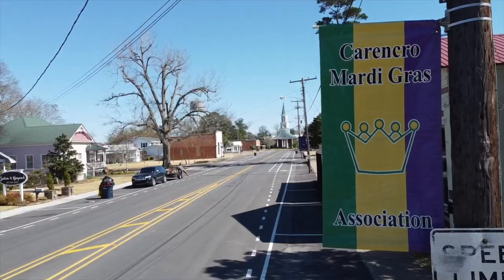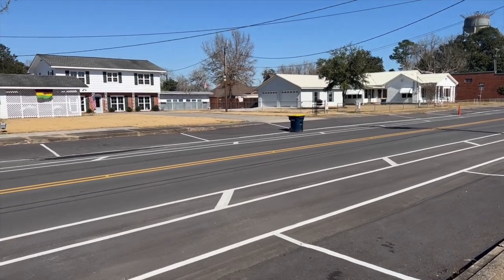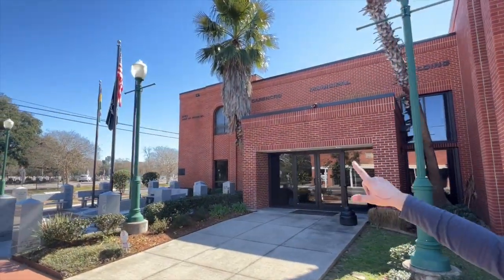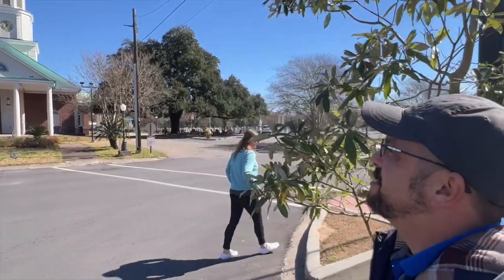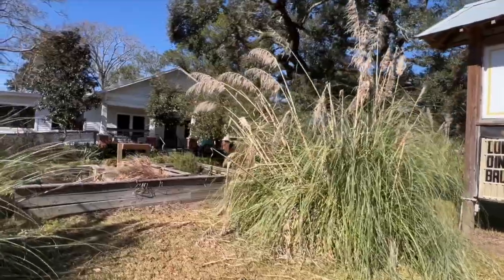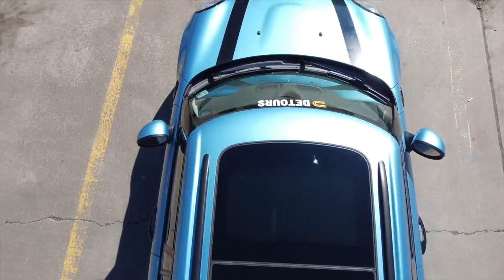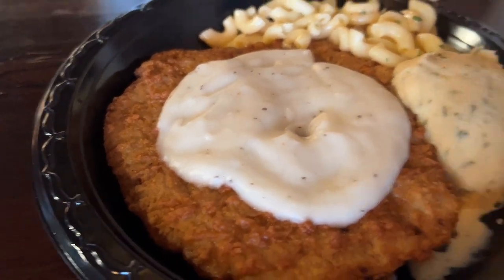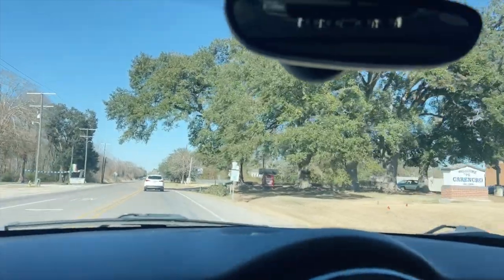Where My Detours Began! Carencro, Louisiana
We Have to start somewhere. My Travel Adventure Starts in Carencro, Louisiana  All of our Road Trips Begin here, in my hometown of Carencro, Louisiana.  Figured, why not start with what I know best.  I have lived on and off for 40 years of my life in or near my hometown of Carencro Louisiana.   Now I get to show it to yall!

VLOG #004 CARENCRO  -
Round Trip Miles = 17
Total Miles = 0000492

TOTAL TRAVEL MILES: 17

Join us on our Journey to Travel 1 Million Miles by any Means Necessary and will embrace all the detours along the way!

LIST OF ALL THE CAMERA GEAR WE USE!

ATLAS PACKS! BEST PACKS EVER!!!
DJI OM5 Gimbal
DJI OSMO 4 Gimbal
TENBA Cable Pouch
TENBA Tool Box
SWITCH POD
SMALL RIG CAGE for A6400
SNAP MOUNTS
RUGGED SD CASE
RODE MIC MINI
MEFOTO TRIPOD

CAMERAS:

GOPRO 9
GOPRO 10
GOPRO 10 Media Mod
SONY A6400 Body Only
SONY 50mm 1.8 with OSS
SIGMA 16mm 1.4
SIGMA 18-50mm F2.8
DJI MINI 2 DRONE
Nikon D610 SLR Camera ===
Nikon D610 SLR Camera (Body Only)(Certified Refurbished)
Nikon D7000 DSLR Camera (Body Only) ===
Sigma 17-50mm f/2.8 ===
Nikon 50mm f/1.8D Lens ===